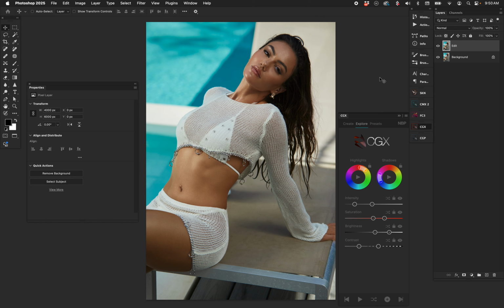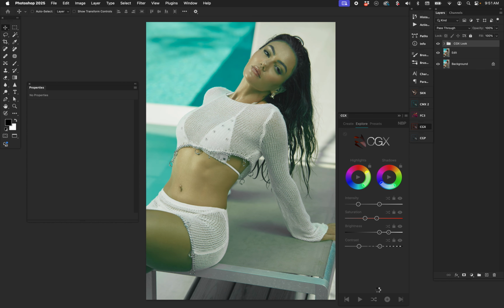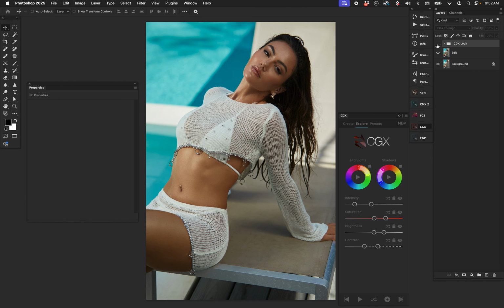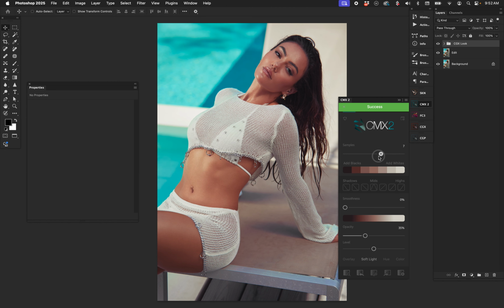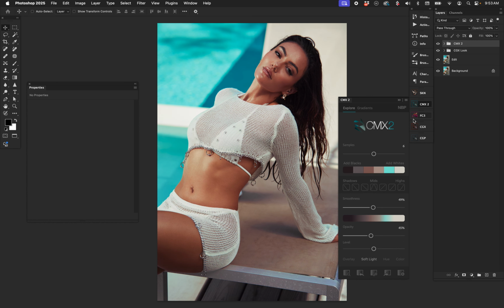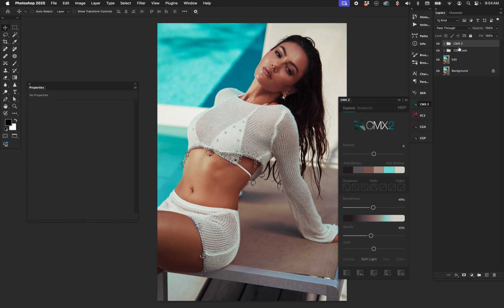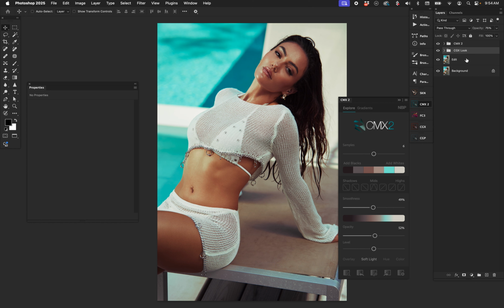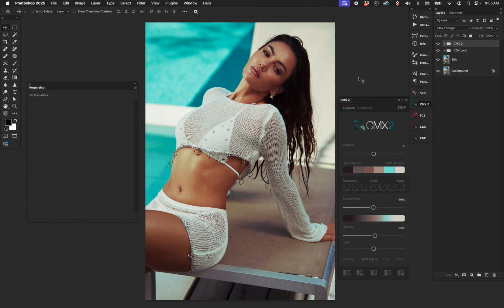CMX2 + CGX for color grading exploration! | NBP Retouch Tools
Explore color grades in two phases:  Find a palette with CGX, then extract it and apply it for a second layer of color and tonal contrast with CMX2.   And this is just one of many ways to leverage the NBP color panels for exploring color grades.